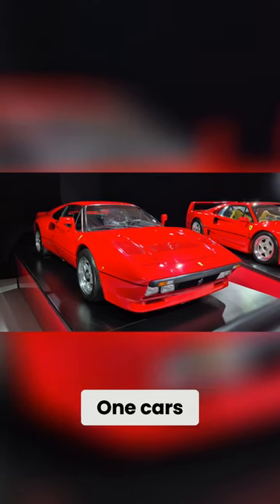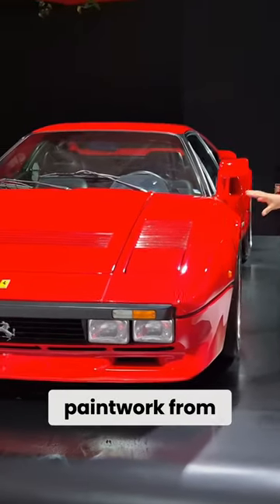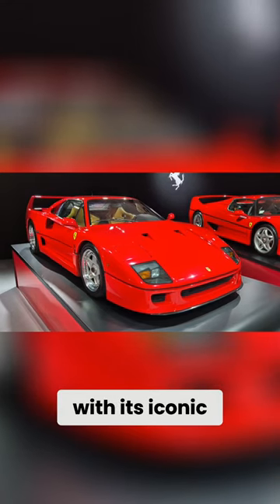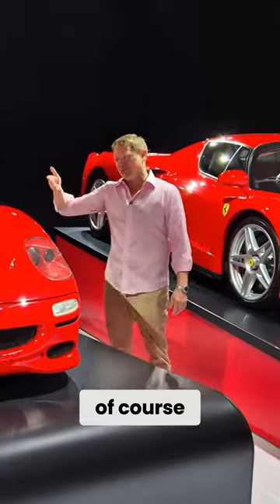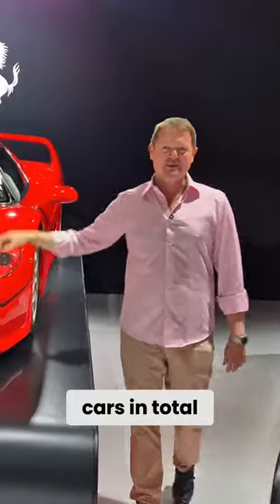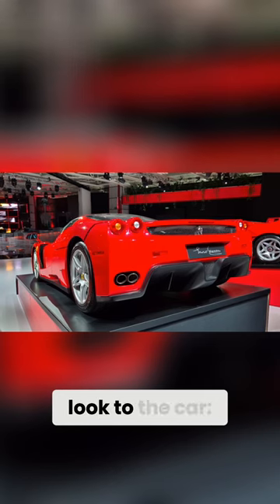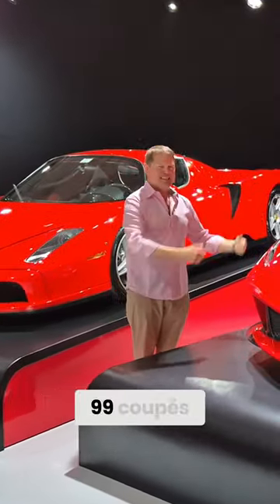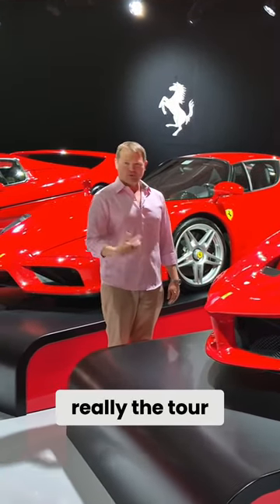Revolutionary F1 Technology in the New Ferrari F AT FerrariFAT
Ferrari’s legacy of innovation and performance spans decades, evolving from turbocharged V8 engines to the groundbreaking hybrid technology in the LaFerrari. The journey highlights iconic models such as the F40 and F8 Tributo, each representing advancements in speed, design, and power. The LaFerrari, a hybrid hypercar, marks a pivotal moment with its electric and V12 powertrain, offering unparalleled performance while nodding to the future of sustainable supercars.